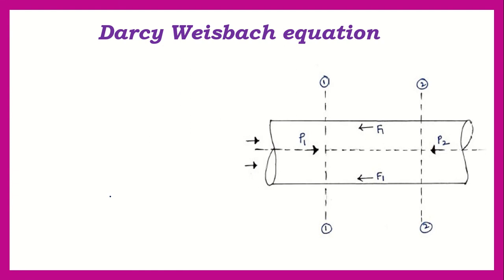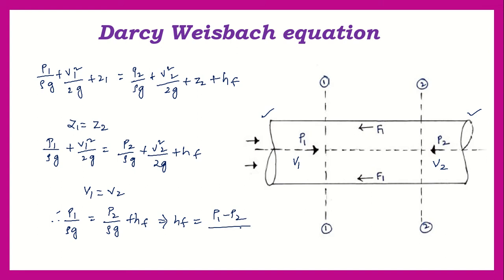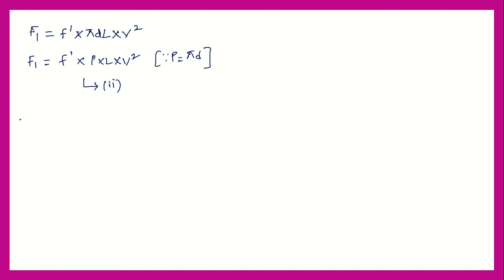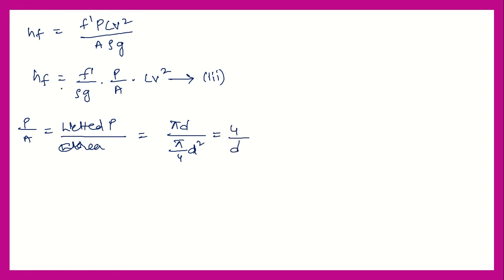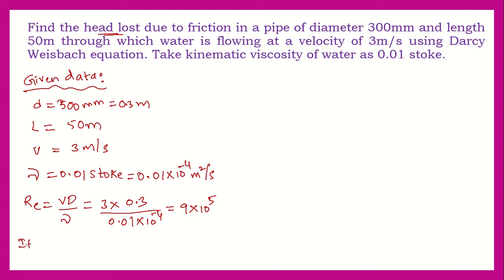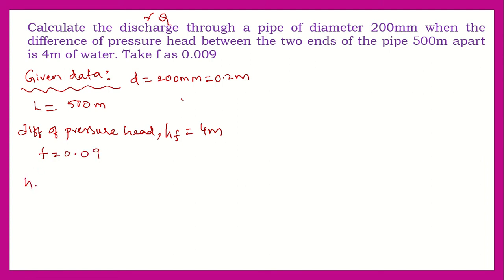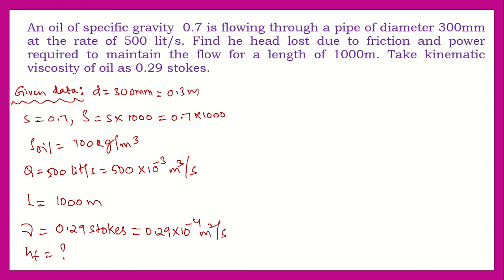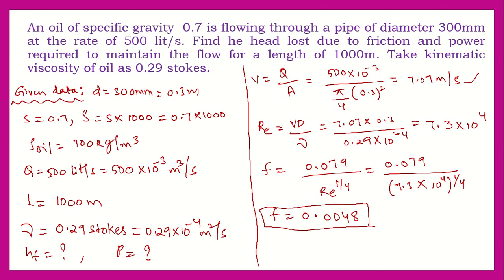Major losses in pipe flow (Darcy Weisbach equation)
This video explains clearly the derivation and numerical problems on major losses in pipes